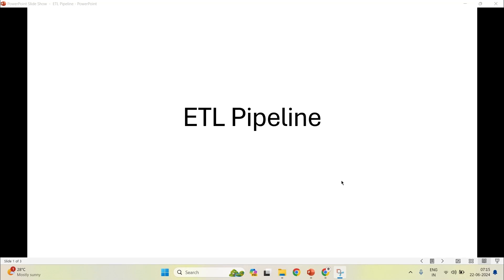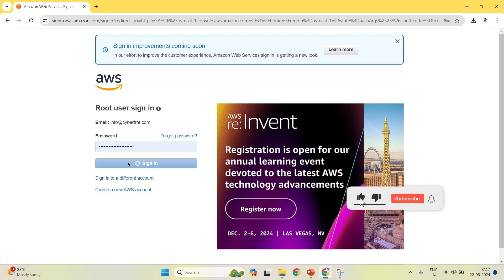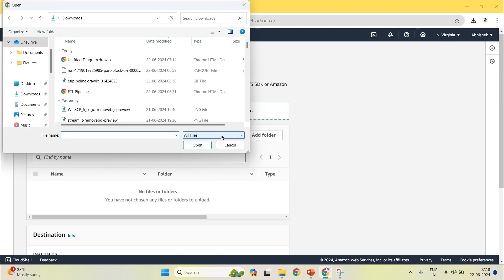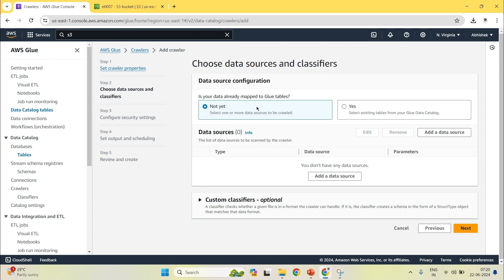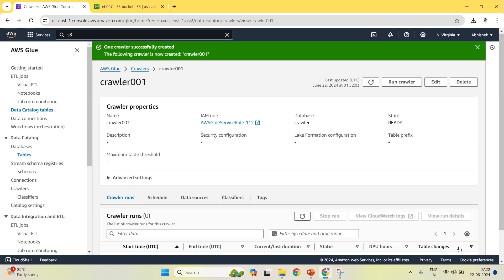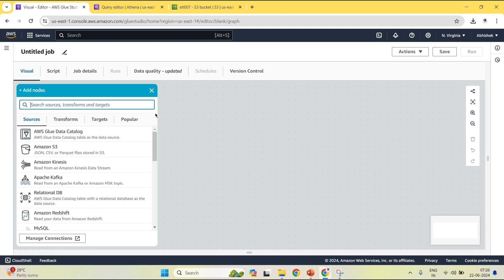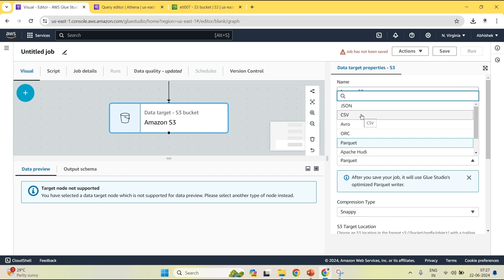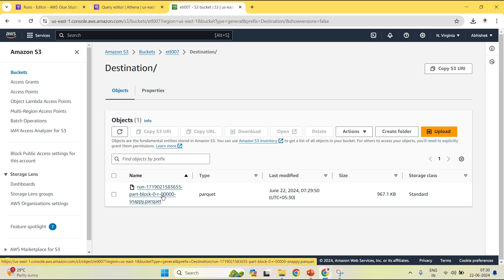How to create ETL Pipeline in AWS | AWS Solution Architect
Learn to create an ETL pipeline in AWS with step-by-step guidance! Discover how to extract, transform, and load data using AWS tools.